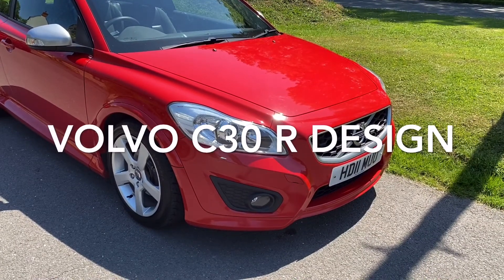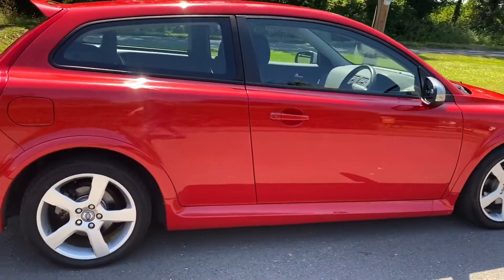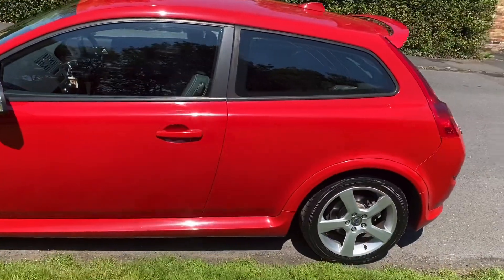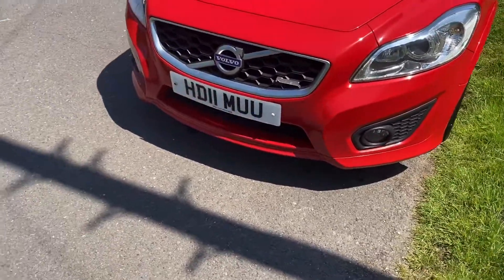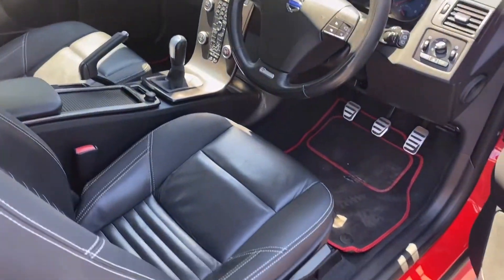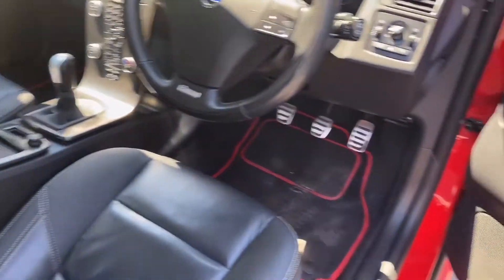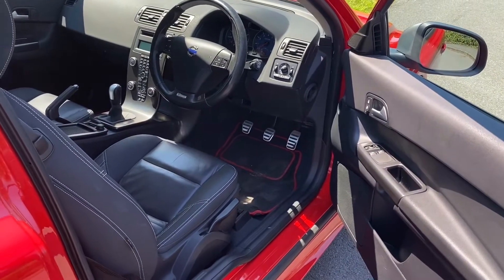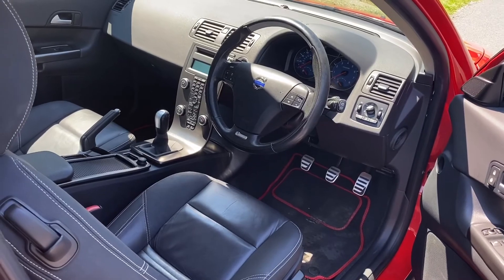26 June 2020